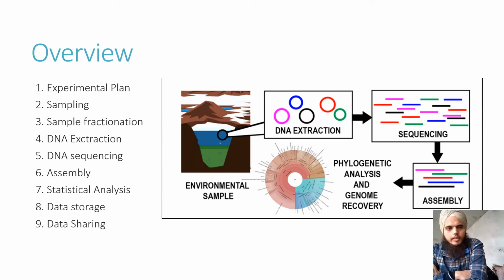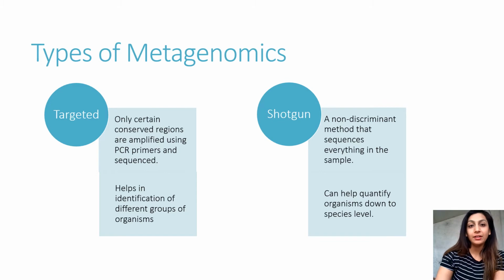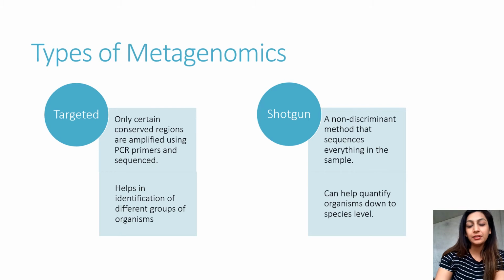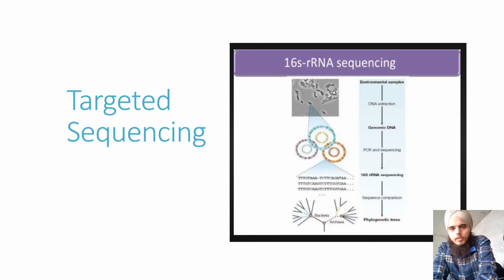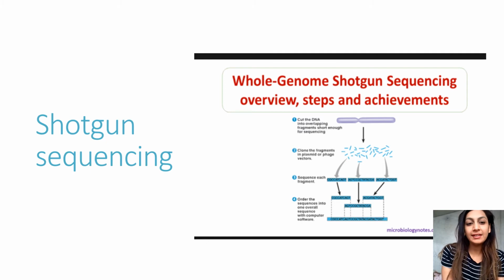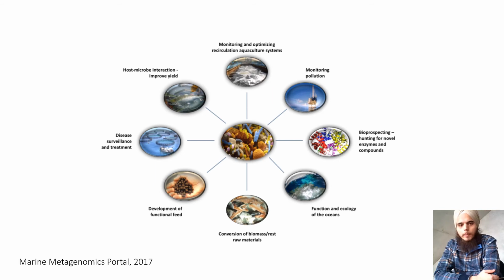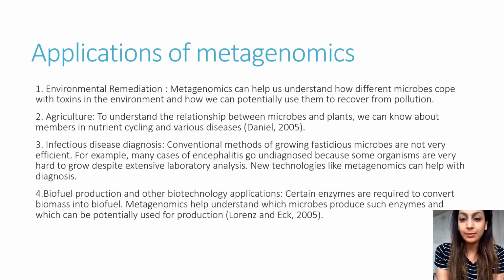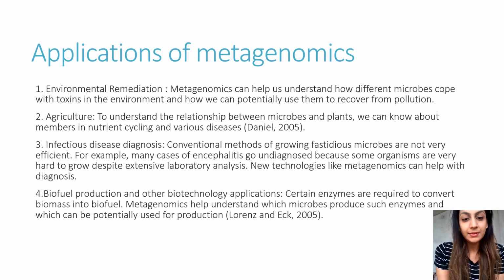Metagenomics slideshare, Environment biotech